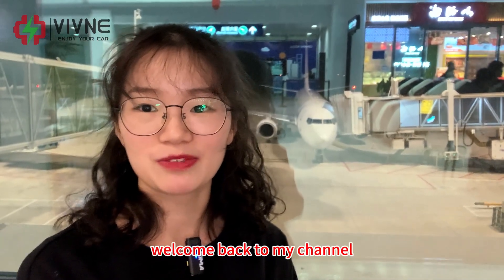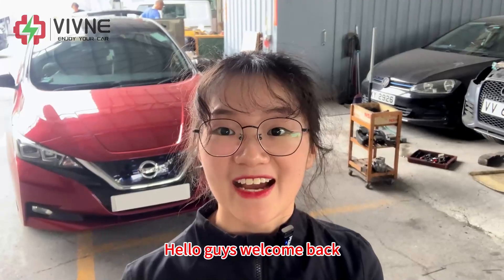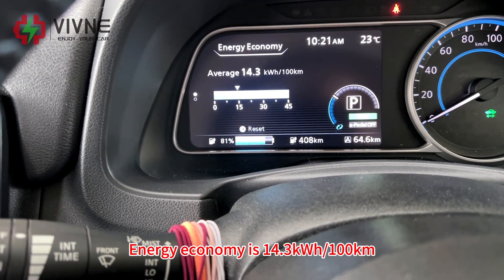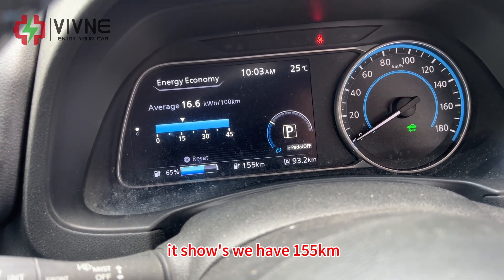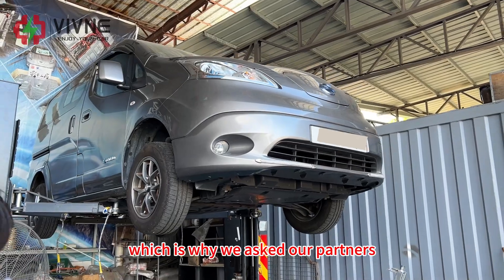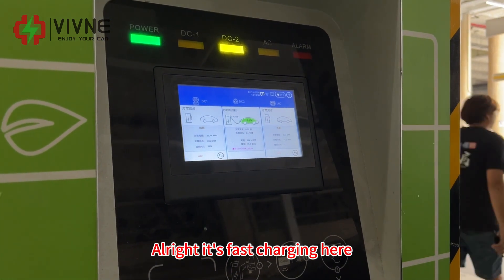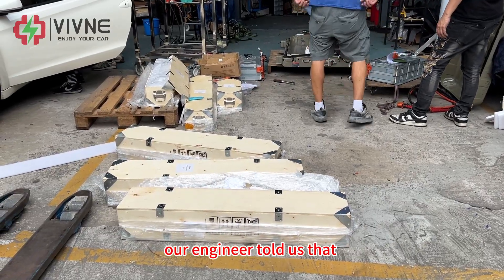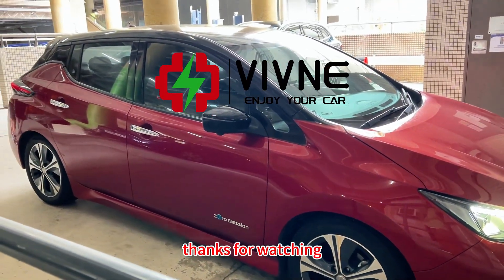VIVNE-Nissan Leaf 75kWh battery pack(Part 2)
Finally, we have successfully completed the 75kWh battery swap on this Nissan Leaf ZE1, and the test results are still very good. We believe that the customer will be satisfied with the range.

But since the new pack is too heavy (It is 113kg heavier than the original pack), the customer has to upgrade the rear suspension. And we have to cut the battery case for this 75kWh battery pack. So if you don’t have special mileage requirements, we recommend you just upgrade to 50kWh or 62kWh, which is easy to install, no need to cut the battery case, no need to upgrade the rear suspension, and more cost-effective.